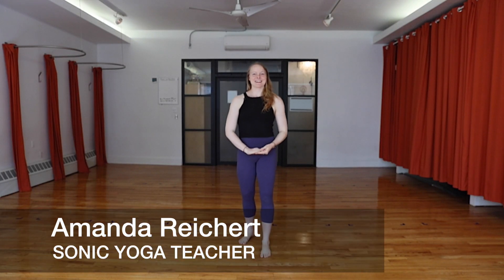POTM September Sonic Yoga Amanda Reichert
Amanda Reichert tells us how to get in to garudasana, eagle pose